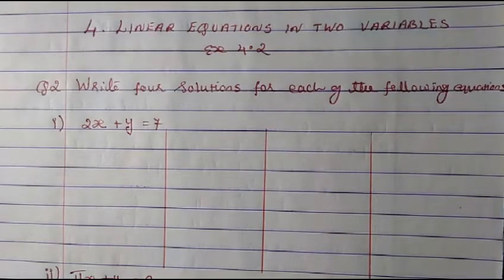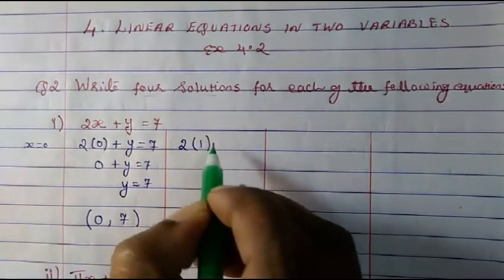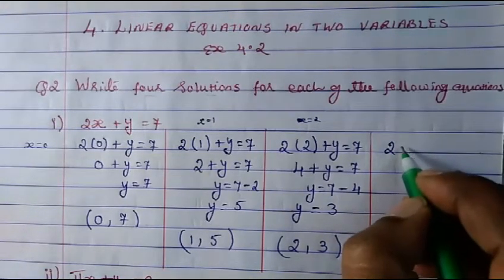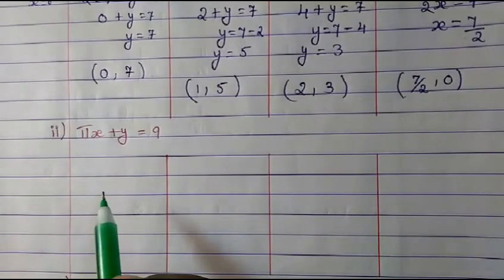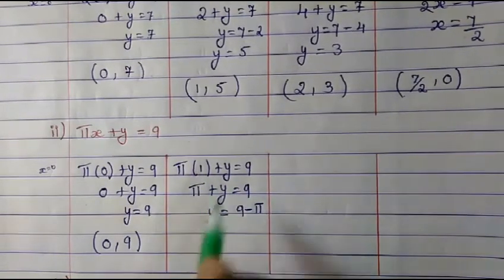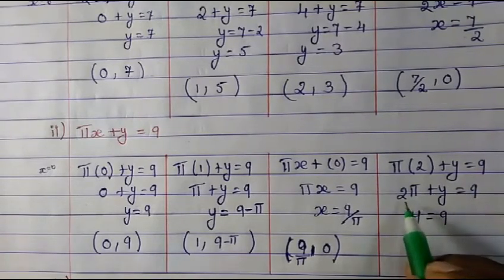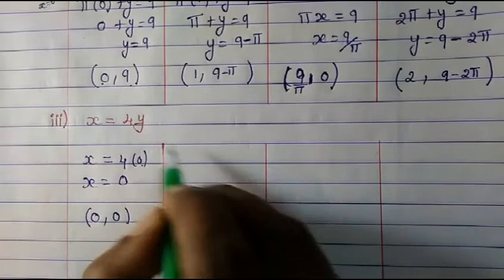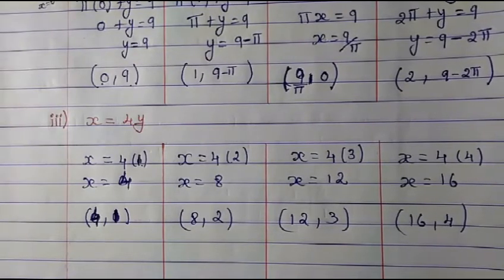9th Maths NCERT. 4.Linear Equations in Two Variables. Ex.4.2, Q2